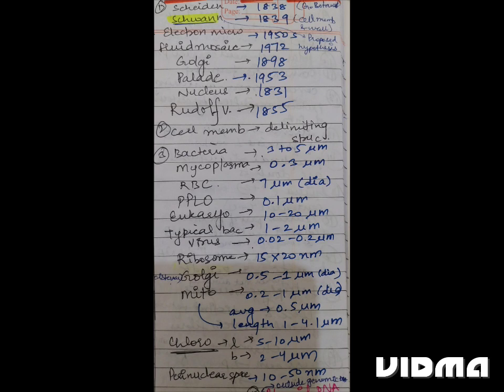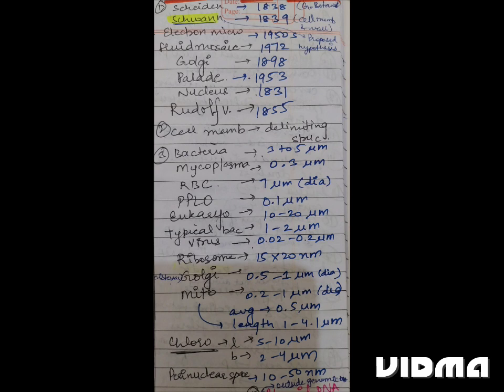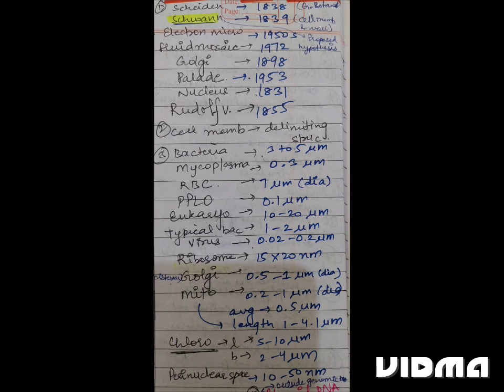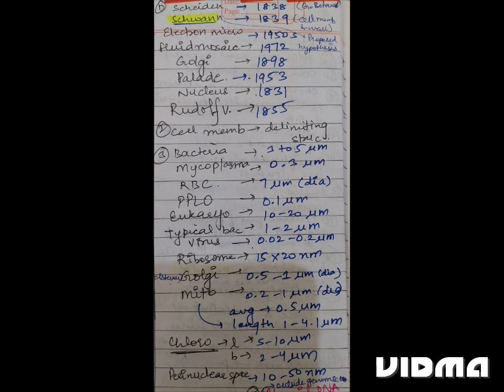Imporatant Years and Numerical Values of Chapter Cell ||Class11